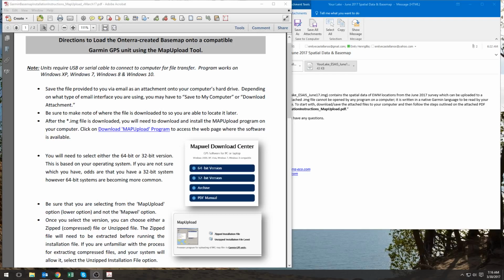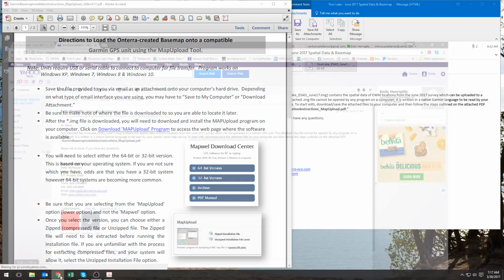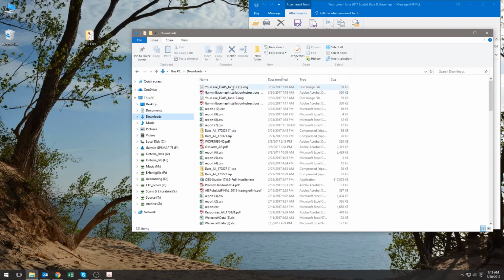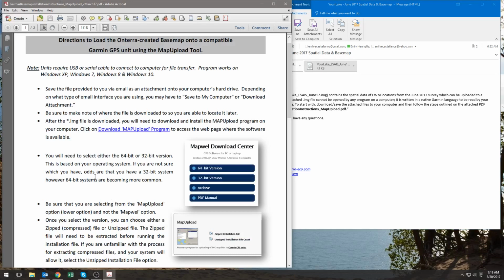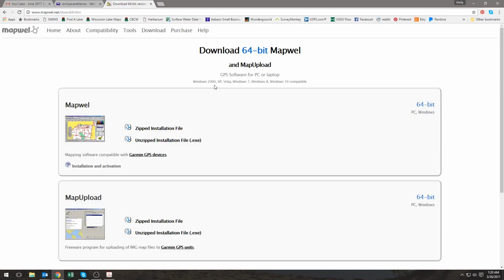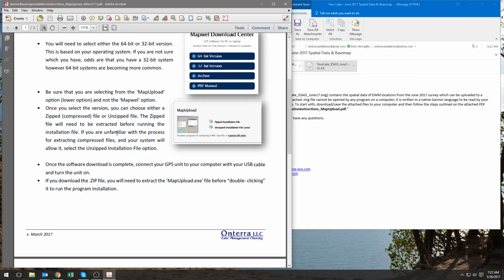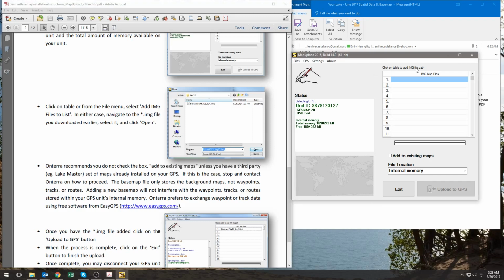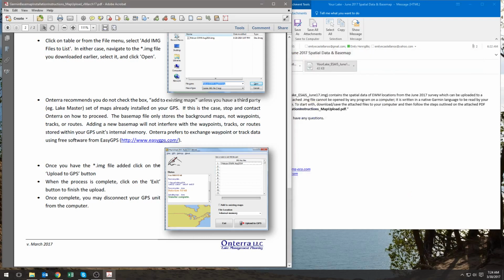Onterra Basemap Installation Instructions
This video will walk you through how to download your Onterra created basemap and how to upload it to your GPS.